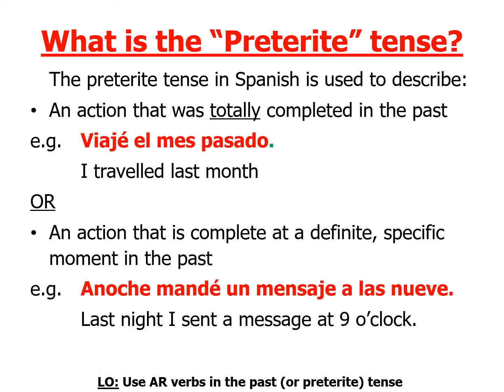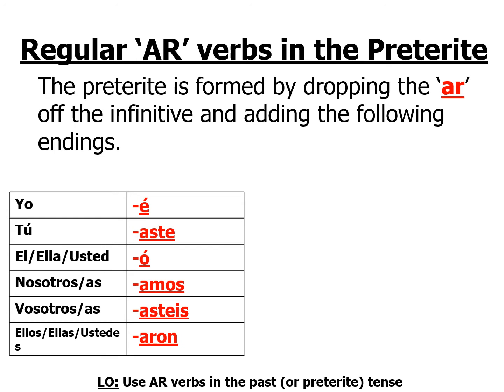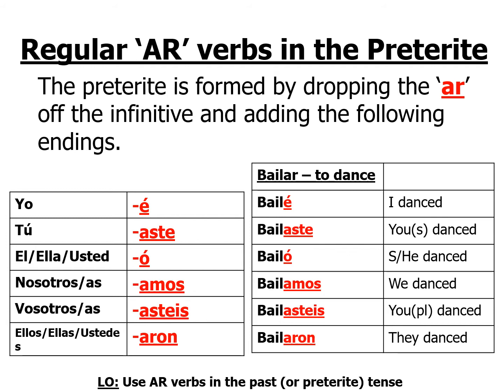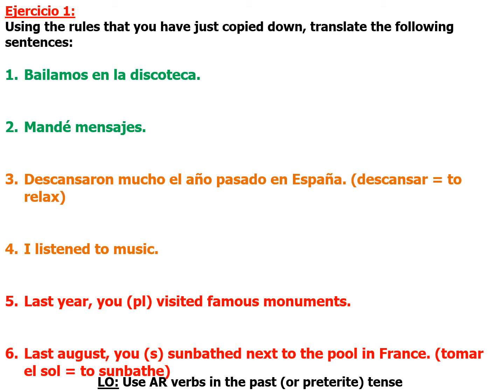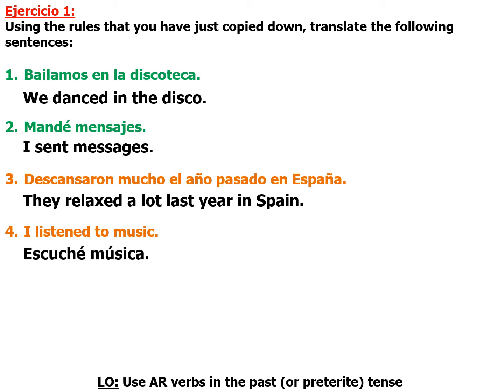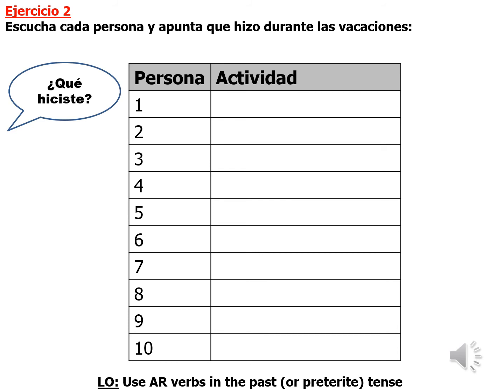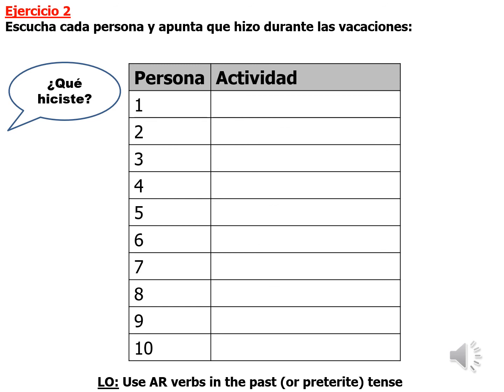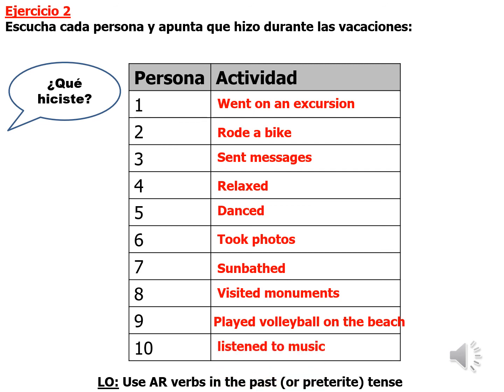How to form regular AR verbs in the preterite tense (past)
Mrs Stevens explains the rules for forming regular verbs in the preterite tense. Activities include translations and a listening task.
The hand out at the end can be found by contacting your Spanish teacher at school.